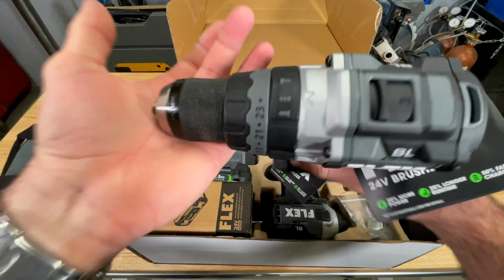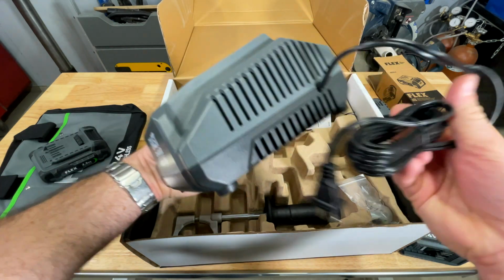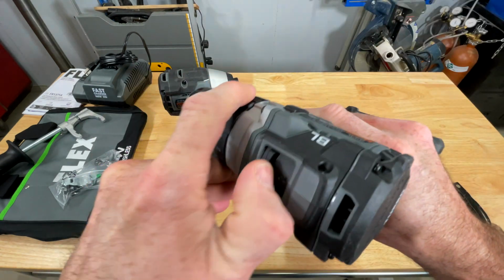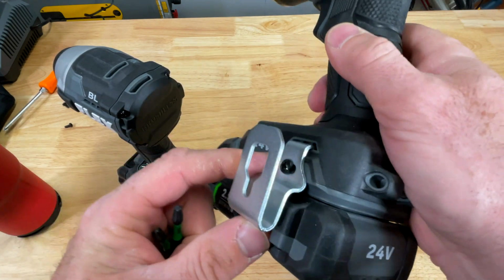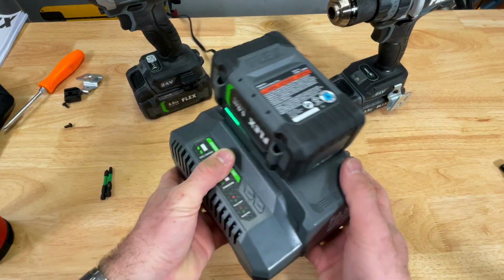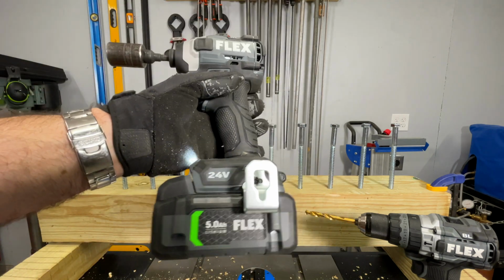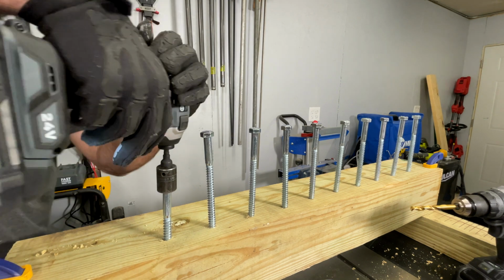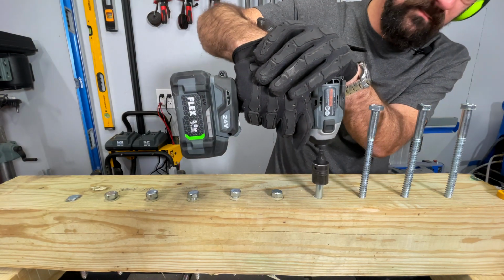Power For Days!! || Flex Hammer Drill and Impact Driver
How good are Flex tools? Are they worth the extra money over the budget brands? Let's check out Flex's Hammer Drill and Impact Driver Kit FXM202-2B.

The Channels Favorite Table Saws:
Skil TS6307-00
SkilSaw Worm Drive 10 inch
DeWALT DWE7491RS
Bosch GTS15-10

Tools this channel loves:
Fast Cap Tape Measure
Kreg Pocket Hole K4
Wen 3-1/4 Hand Planer
MicroJig MatchFit Hardware
MicroJig MatchFit Clamps
MicroJig Gripper
Flex Inline Circ Saw
Evo top o the line Metal Cutting
Evo dirt cheap Metal Cutting
Skil 12v Compact Drill/Driver
Flex Drill/Driver Combo
Milwaukee Installation Drill/Driver

===POWER TOOLS ARE DANGEROUS==ALWAYS REMOVE POWER WHEN ADJUSTING AND SERVICING===PLEASE WORK SAFE===

===This product was sent to me for free in exchange for an honest review on this channel===No other compensation was given===The opinions in this video are my own===

00:00 Intro
00:41 Unboxing and Overview
04:33 Demo Intro
04:58 Impact Driver 5ah Demo
09:04 Impact Driver 2.5ah Demo
11:21 Drill Demo Giant Bit
14:05 Drill Demo Paddle Bit
14:44 Hammer Drill Demo
15:49 Conclusion/Thanks For Watching